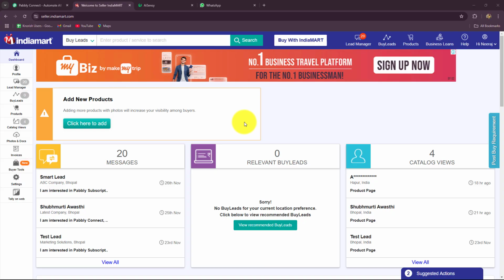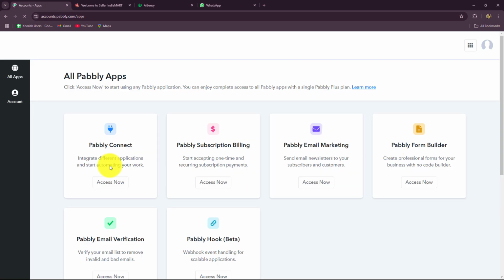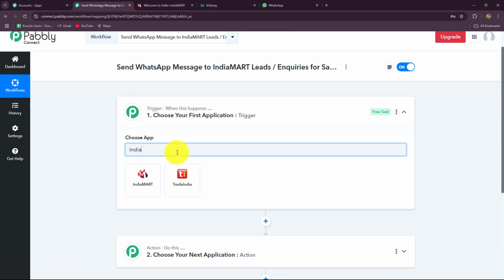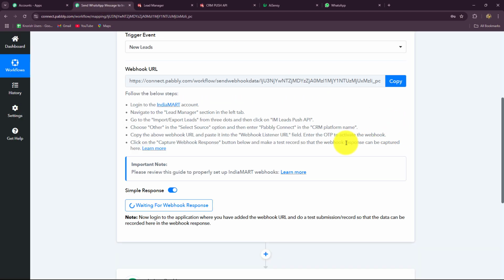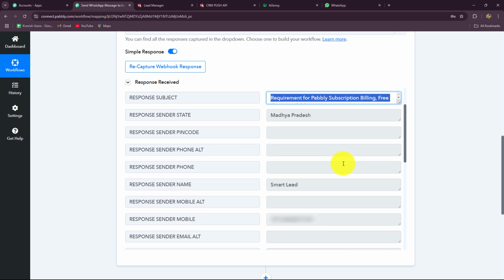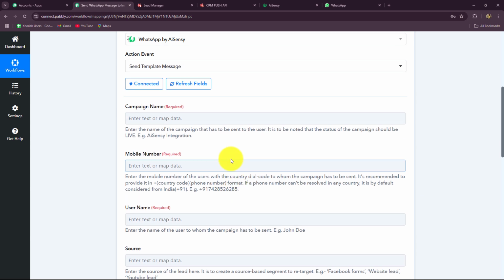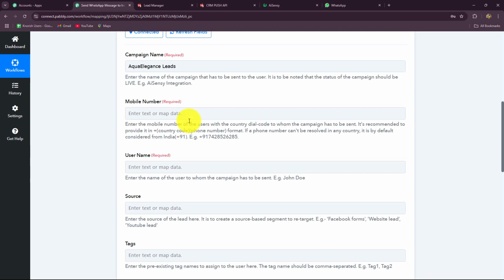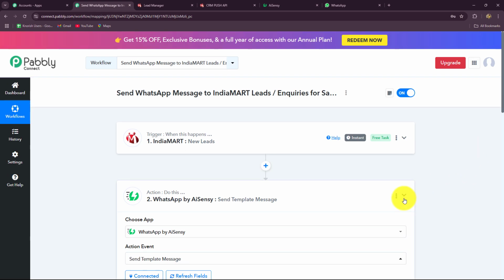How to Send WhatsApp Message to IndiaMART Leads / Enquiries for Sanitary Ware Business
In this video tutorial, we’ll show you how to send WhatsApp messages automatically to IndiaMART leads or enquiries for your sanitary ware business using Pabbly Connect.

IndiaMART is a leading platform for generating B2B leads, and WhatsApp is an effective channel for quick and personalized communication. By integrating IndiaMART with WhatsApp via Pabbly Connect, you can automate sending messages to your leads, ensuring timely follow-ups and improved customer engagement.

This step-by-step guide will help you streamline your lead communication process, save time, and boost sales for your sanitary ware business with this seamless automation.

Use Case
As the owner of a growing sanitary ware business, I rely on IndiaMART to connect with potential customers looking for products like faucets, sinks, tiles, and bathroom fittings. IndiaMART is a fantastic lead-generation platform, but one challenge I faced was responding to inquiries quickly. Often, leads would lose interest if I didn’t reply within a few hours, especially since they usually contact multiple suppliers.

To solve this, I automated the process of sending personalized WhatsApp messages to every lead as soon as their inquiry comes in.

Benefits of Pabbly Connect:

1. Automation: Save time, money, and resources by automating tasks.

2. Integration: Connect various web services to create efficient workflows.

3. Security: Enjoy industry-standard security for your data.

4. Scalability: Easily add new applications and services to your workflow.

5. Cost-effective: Choose from plans suitable for different business sizes, with no charges for internal tasks.